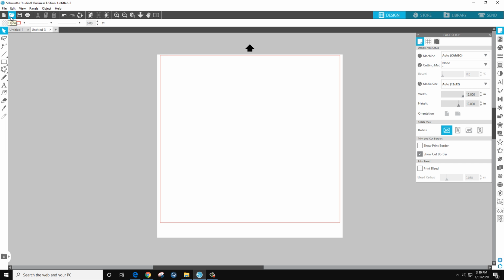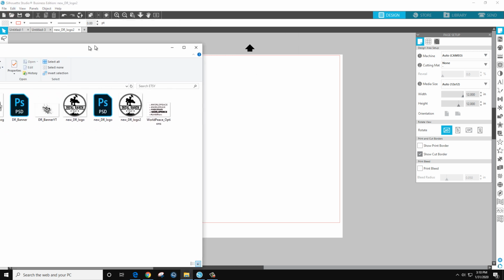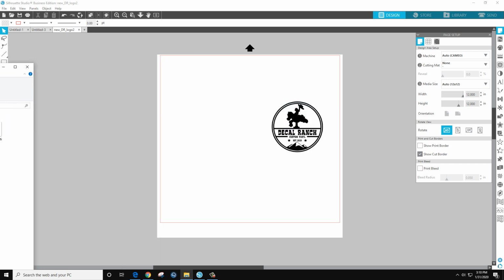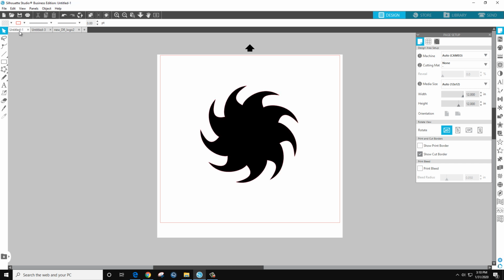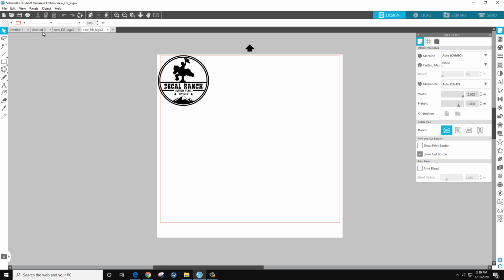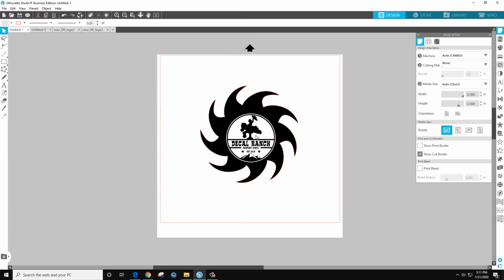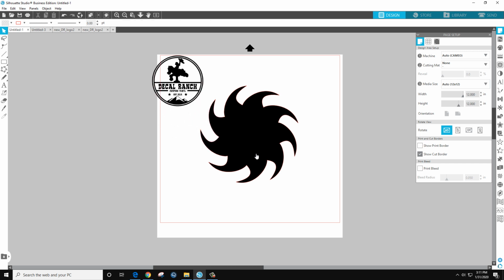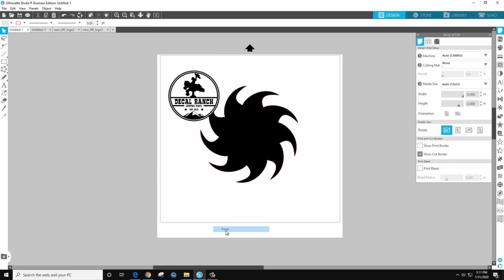Import Images and SVG's into Silhouette Studio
Just a quick tutorial showing you a few different ways to import your images or SVG's into Silhouette Studio.